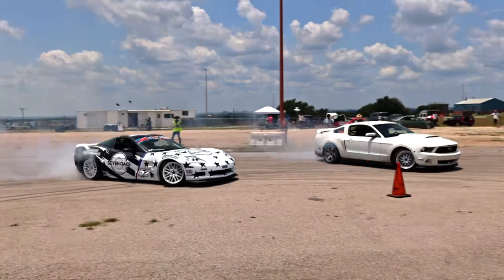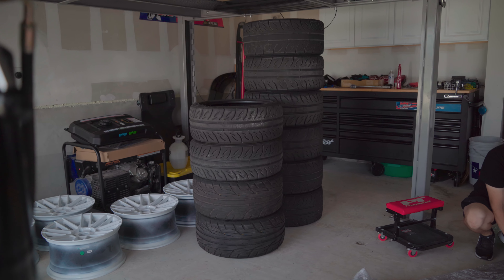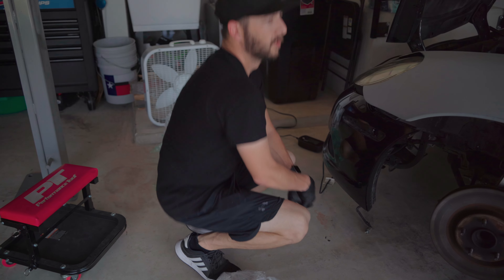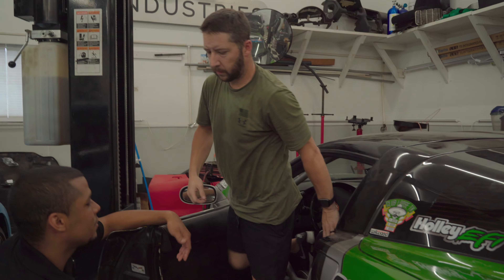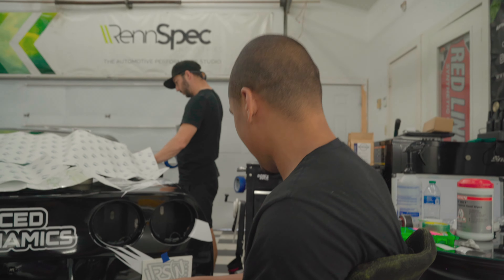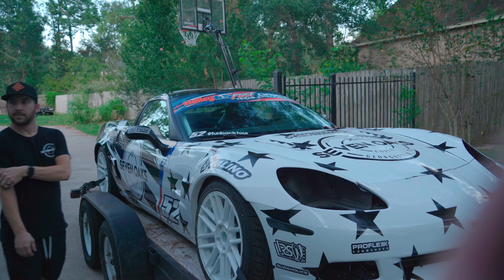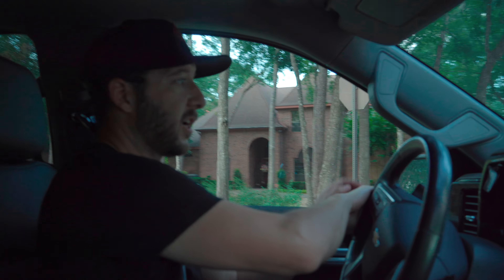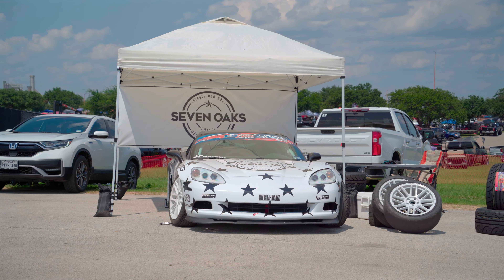How A Clutch Dump Destroyed Our Season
The Drift Corvette looks absolutely amazing, especially on the track, but unfortunately, it was overshadowed by the fact the Corvette decided to break itself when it shouldn't have. Hopefully, we can fix the car before the next round of Lone Star Drift...